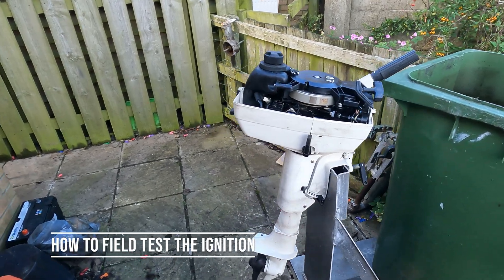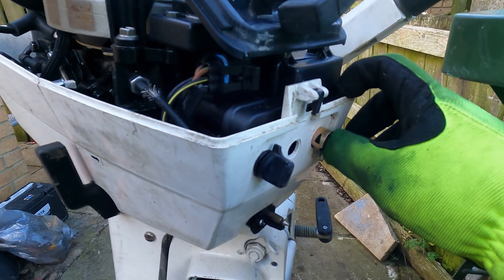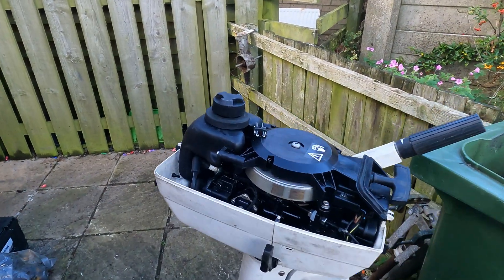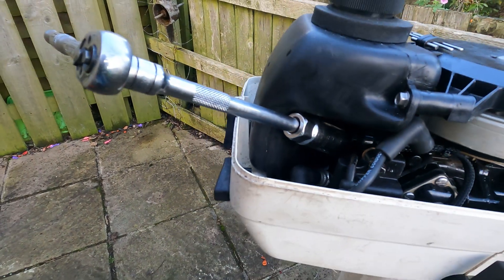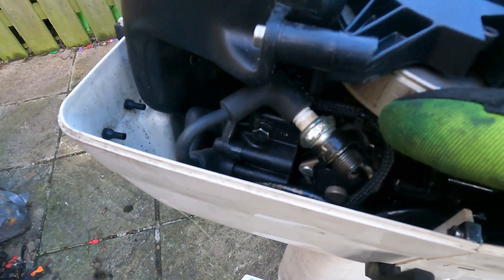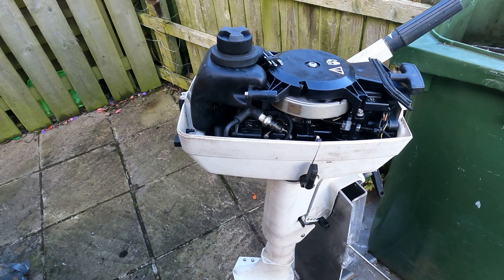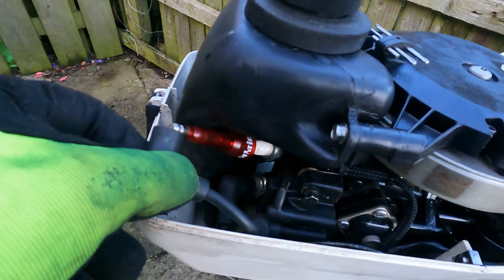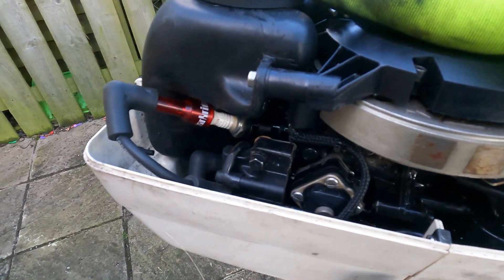Johnson 4 Wont Start ! - 4 hp Seahorse 2 Stroke - How to Check Outboard Ignition & Carburettor Fix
In this video, we have a look at the various methods of testing the ignition system of an outboard engine in the field, using only a few tools that could be available to the average boater.

This is really handy if your outboard won’t start and you are already at the water

1. Checking the kill cord / stop switch
2. Checking for spark against the block
3. Checking for spark using an inline spark tester
4. Starting the engine using carb cleaner

Time Stamps -

0:00 Intro
0:50 Kill Switch Testing
02:45 Testing For Spark Against Block
05:55 Testing For Spark Using Inline Tester
09:15 Testing Ignition Using Brake Cleaner